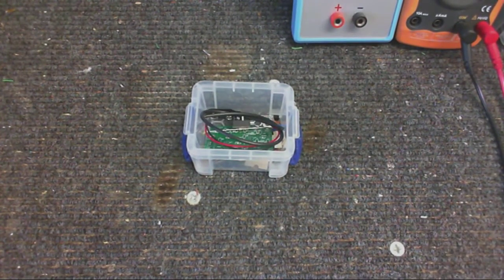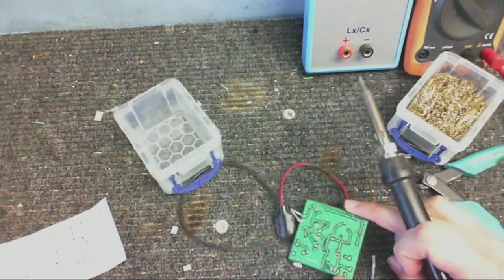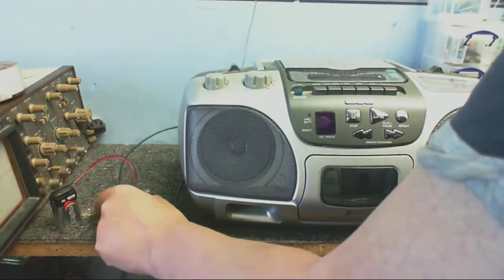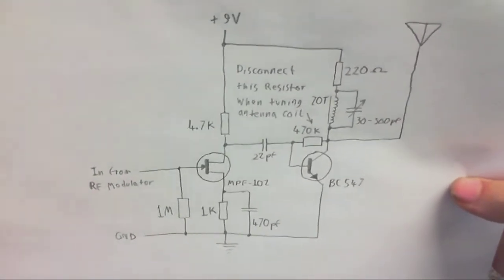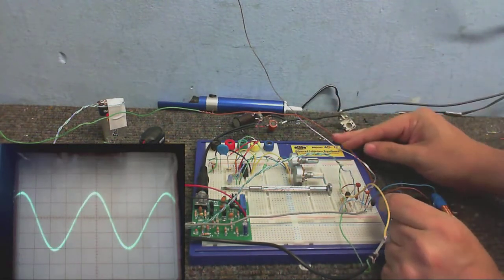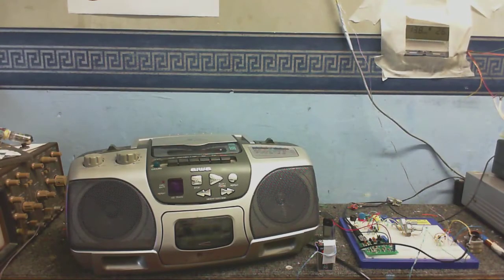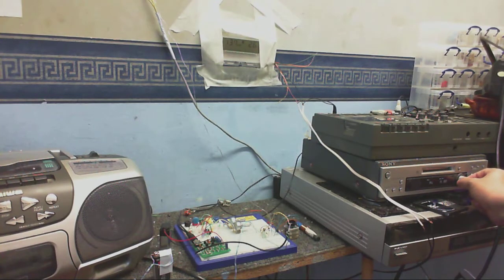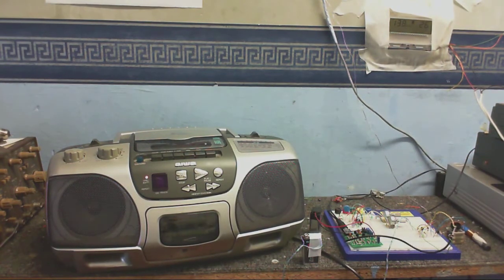Radio transmitter kit from Stefan0719 and Kanalbusdriver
Sort of a review and test of a AM radio transmitter kit designed by Stephan0719 on YouTube, and the kit that uses his circuit made by Kanalbusdriver.

In this video I assemble the kit and test it out.

Links:

(I don't know if he ships the kits internationally, even though I got one for free to review)